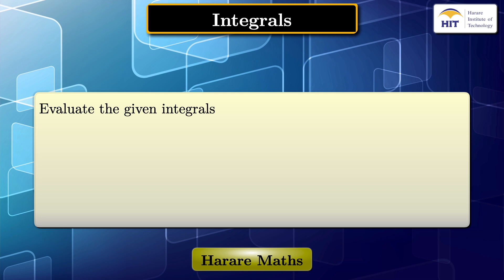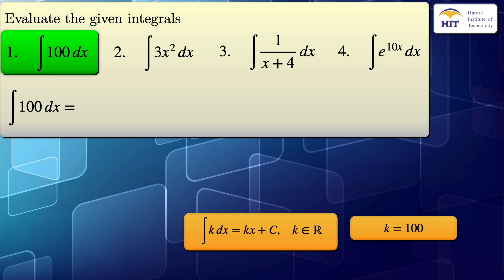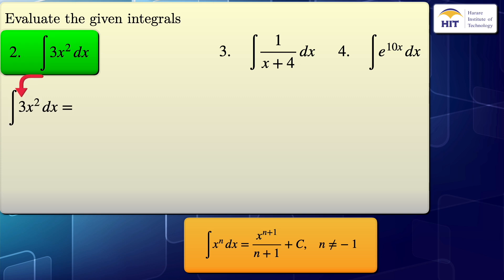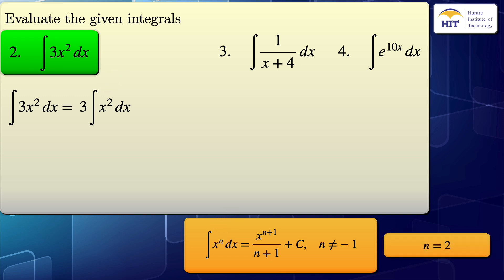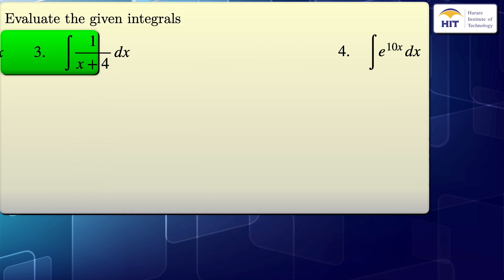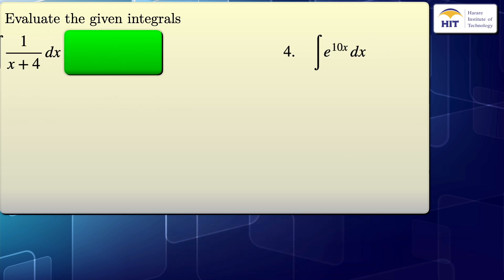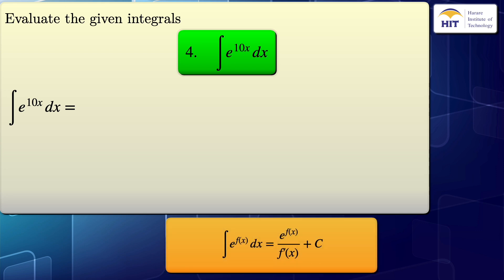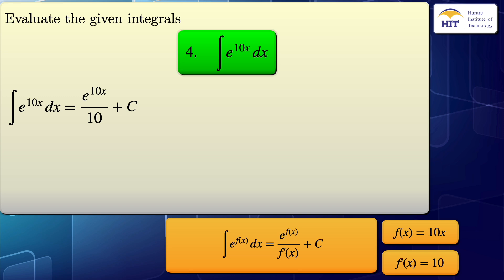Review of basic Integrals